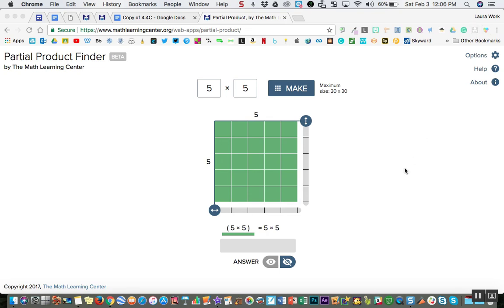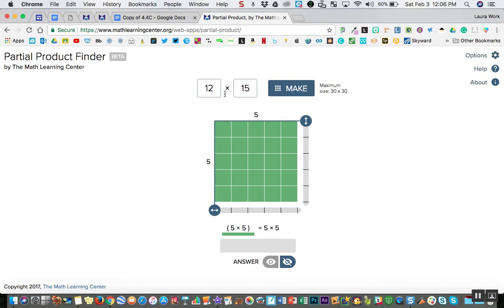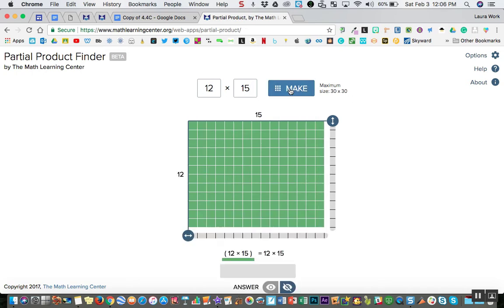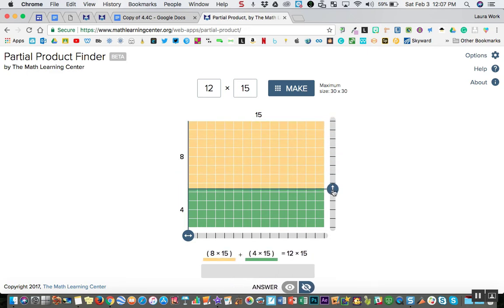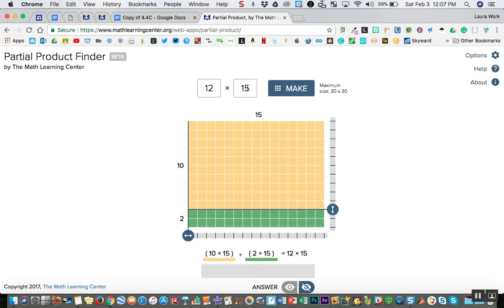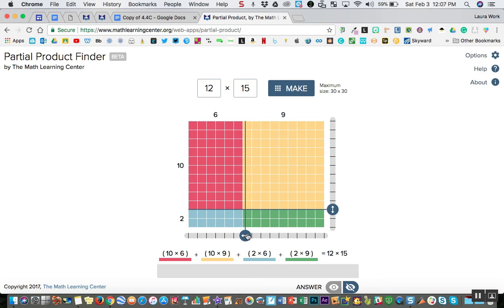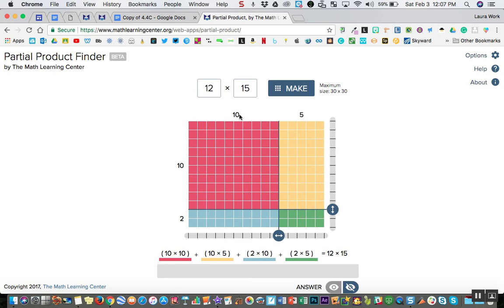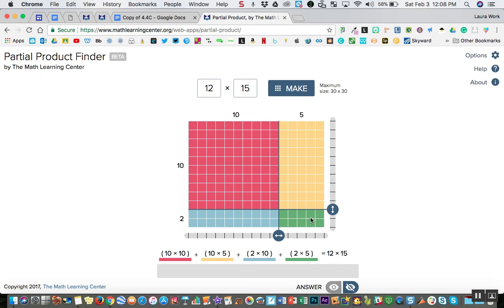partial product finder